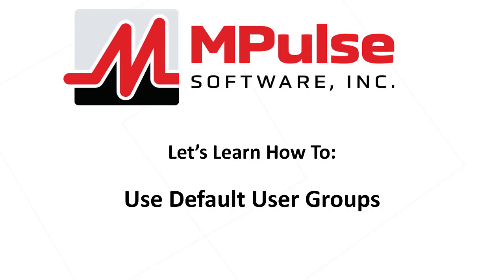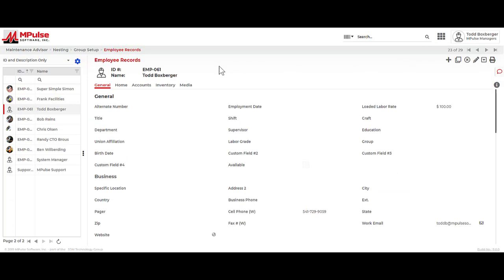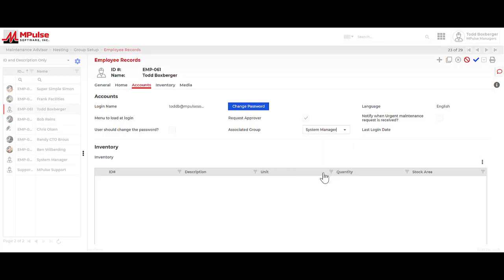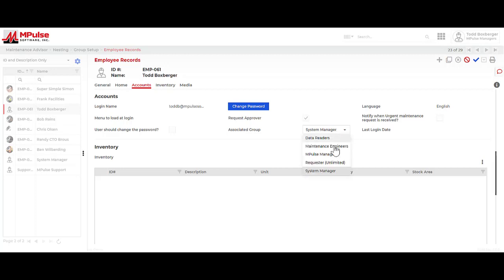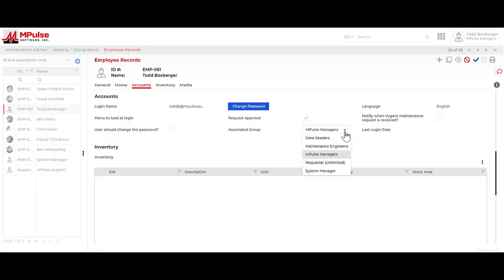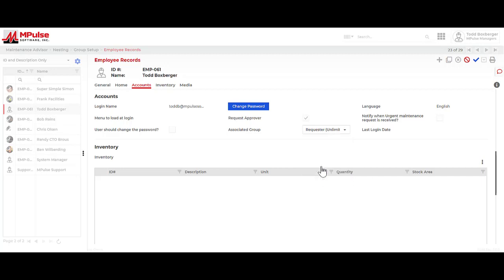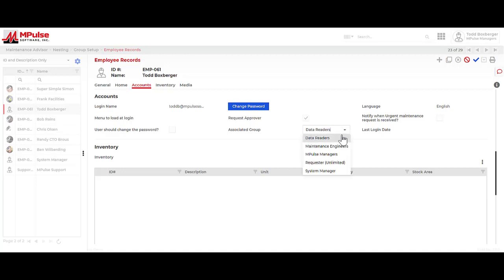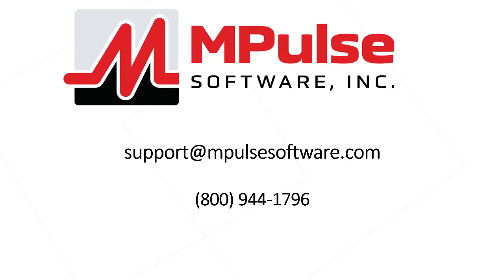Let's Learn How To Use Default User Groups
This short video explains the logic that can be applied to the MPulse default user groups. This will help any new user decide how and if they will use these user groups when setting up their user accounts.